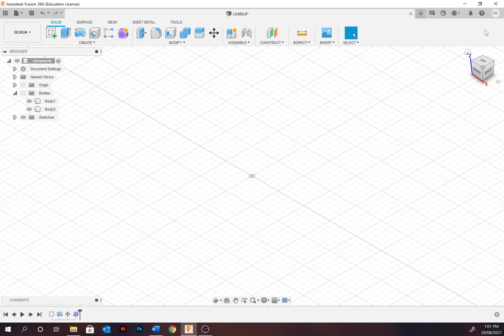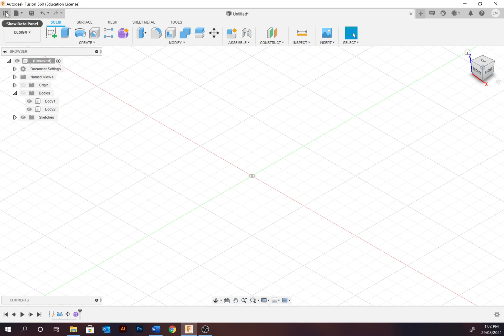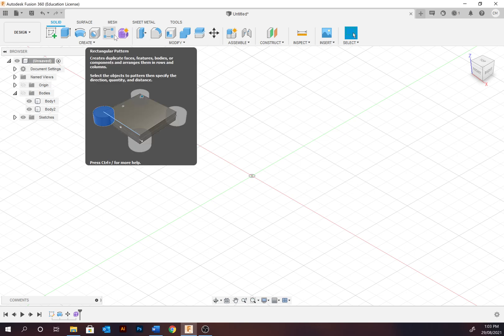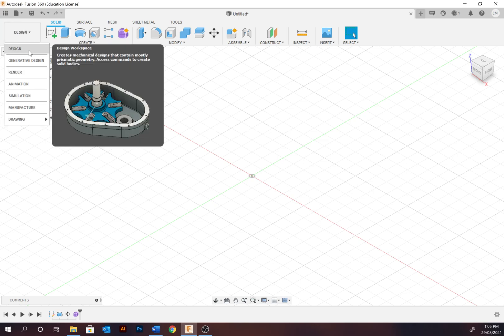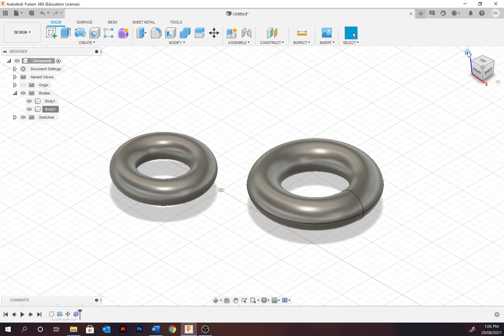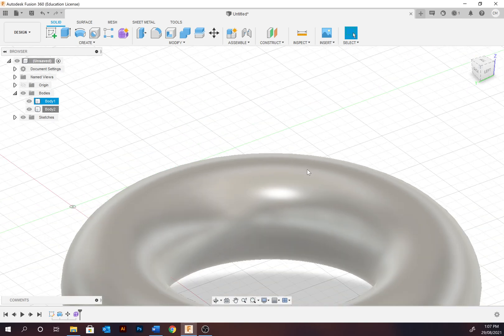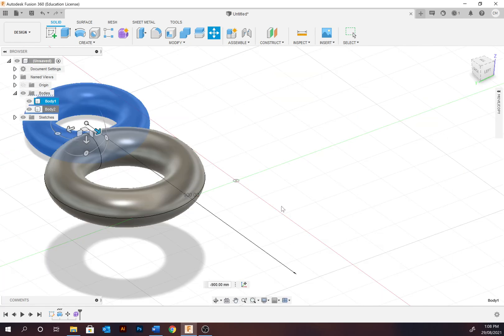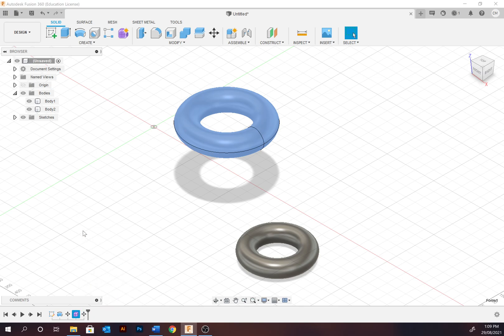Introduction to Fusion 360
Introduction to Fusion Interface 0:00
Application bar 0:31
Data panel 1:16
Toolbox - Sketch, Solid, Tools 1:55
Workspaces 3:35
Browser 4:02
View Cube 4:45
Navigation & display bar 5:23
Timeline/ Feature tree 7:23